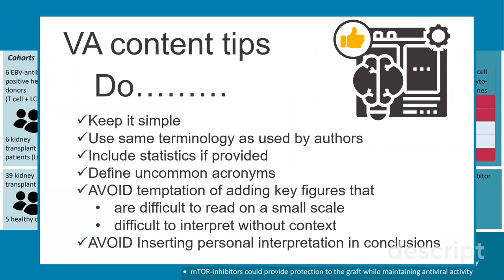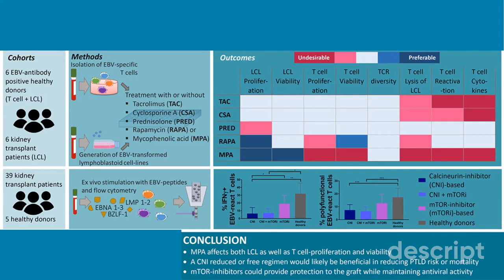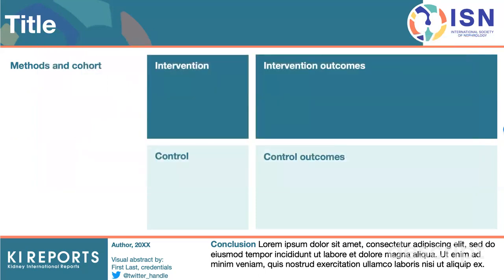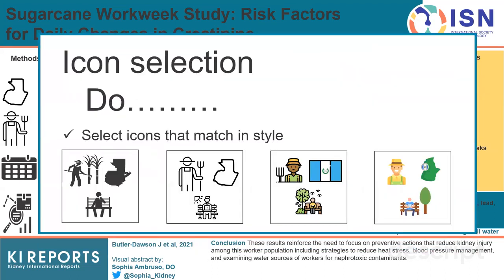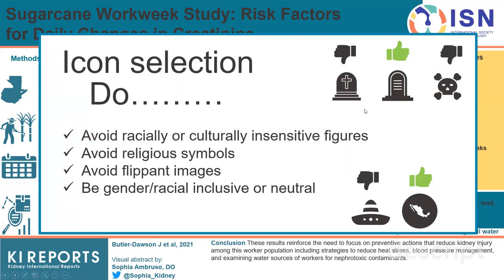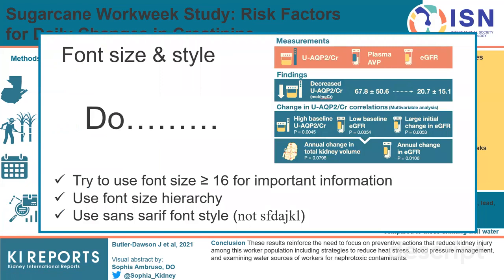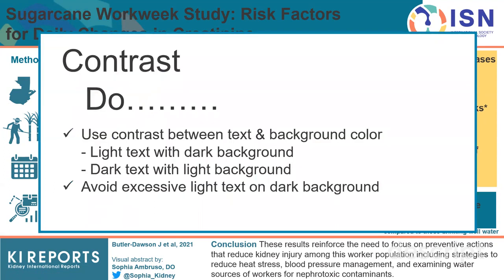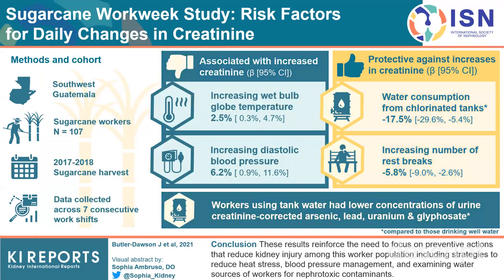Visual Abstract & Scientific Communication: Design Tips & Tricks (Part 2)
Visual abstracts are a part of dissemination of medical science. Here I share VA content and design tips and tricks to make the most out of your visual abstract.